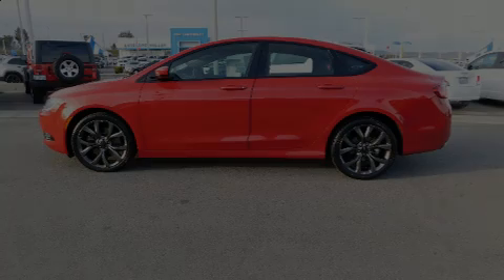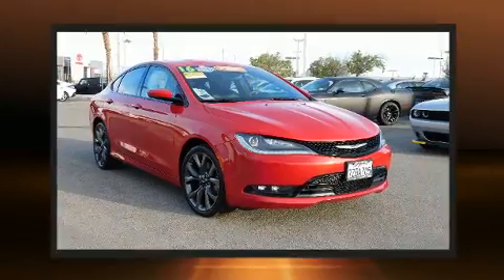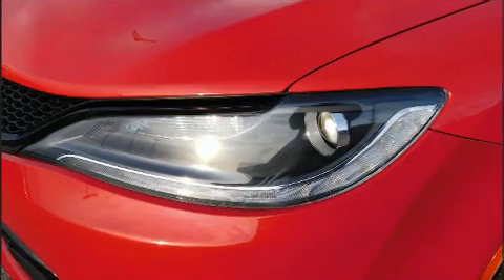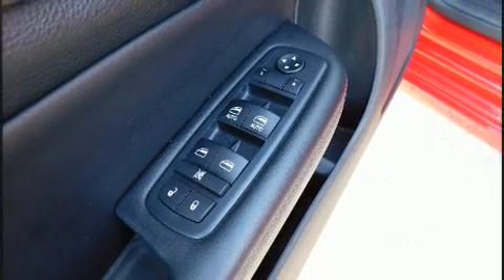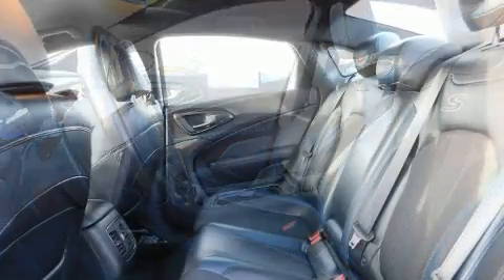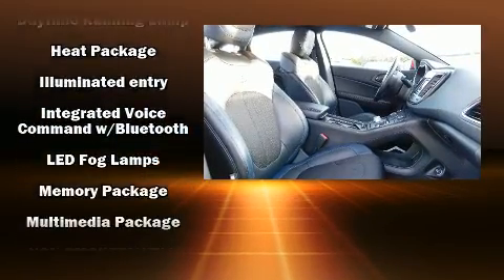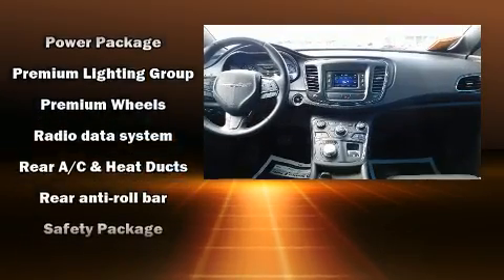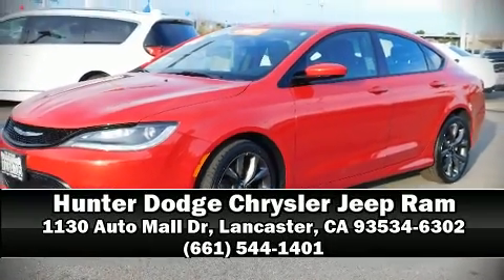2016 Chrysler 200 S in Lancaster, CA 93534-6302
Sensibility and practicality define the 2016 Chrysler 200. This 4 door, 5 passenger sedan just recently passed the 40,000 mile mark! Smooth gearshifts are achieved thanks to the refined 6 cylinder engine, and for added security, dynamic Stability Control supplements the drivetrain. Chrysler infused the interior with top shelf amenities, such as: 1-touch window functionality, a tachometer, speed sensitive wipers, air conditioning, front fog lights, cruise control, and a split folding rear seat. Chrysler ensures the safety and security of its passengers with equipment such as: head curtain airbags, front side impact airbags, traction control, brake assist, anti-whiplash front head restraints, a panic alarm, and 4 wheel disc brakes with ABS. This car was designed with safety in mind, allowing you to drive with even greater assurance. This vehicle has achieved Certified Pre-Owned status, by passing Chrysler's rigorous certification process. We have the vehicle you've been searching for at a price you can afford. Please don't hesitate to give us a call.